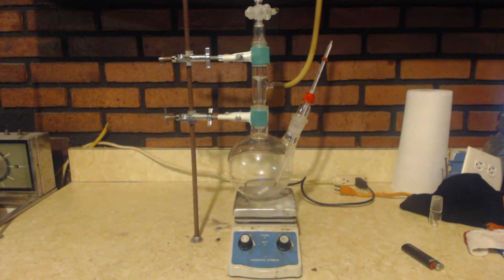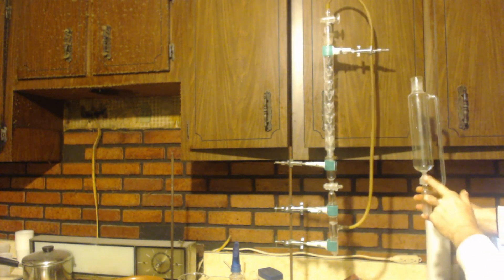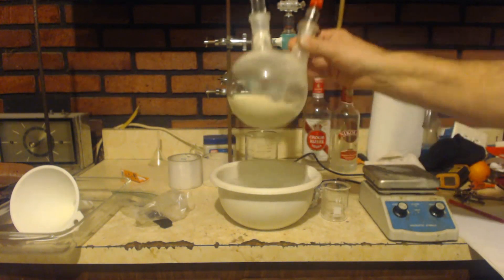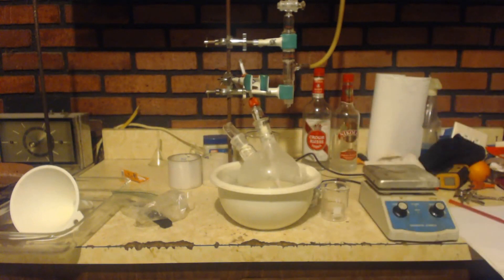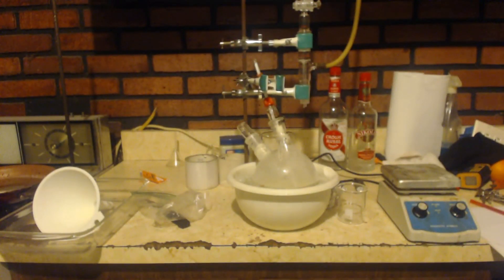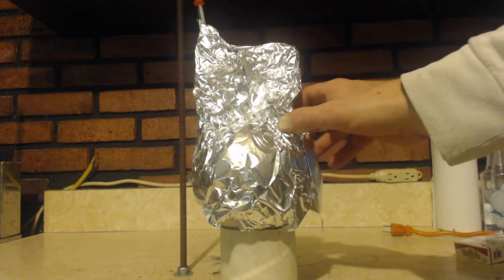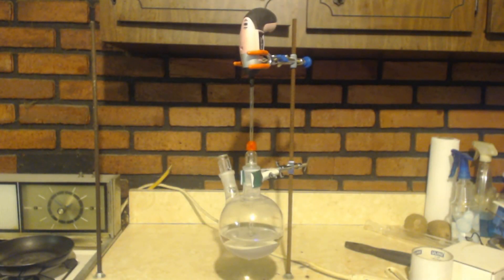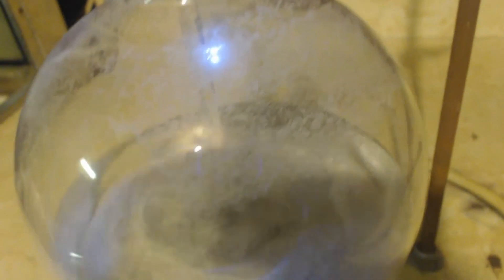NITROETHANE SYNTHESIS part 1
Nitroethane synthesis via the victor meyer reaction. DONT MISS PART 2...… .Here is a link to a better video by CHEMPLAYER if you want to check it out also